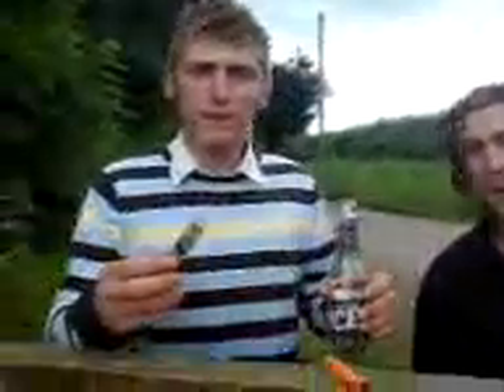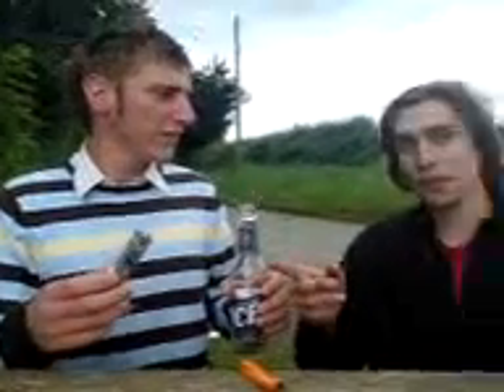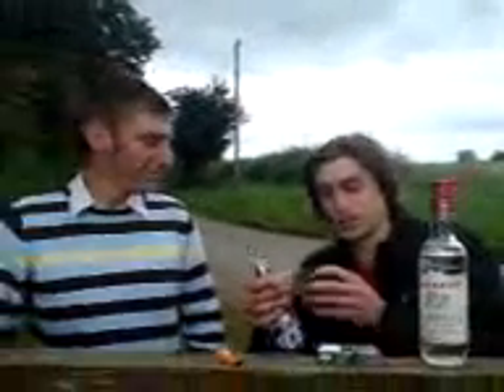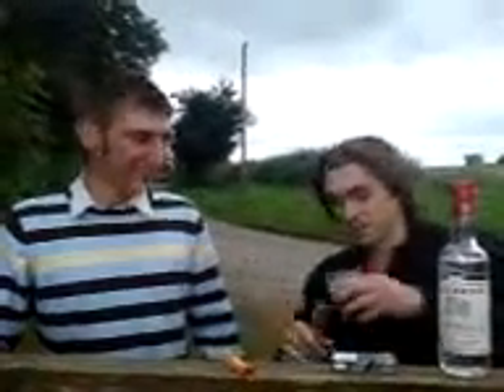Black Peter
How to make a shot glass out of a pack of fags & a bottle!